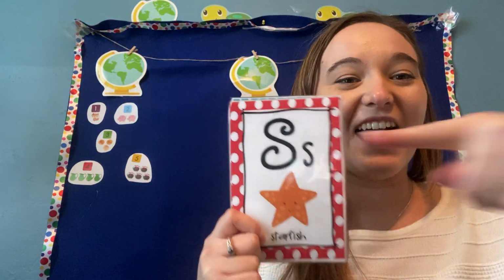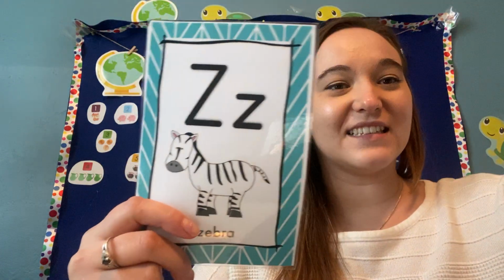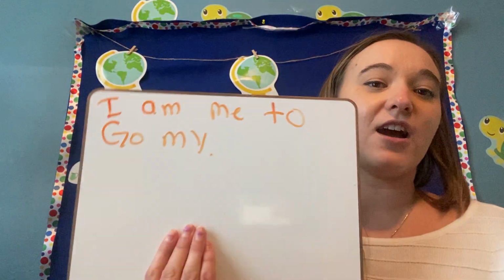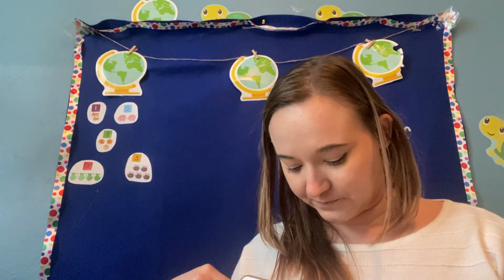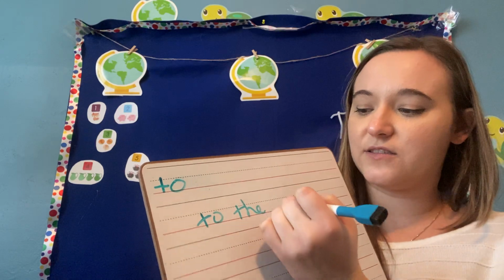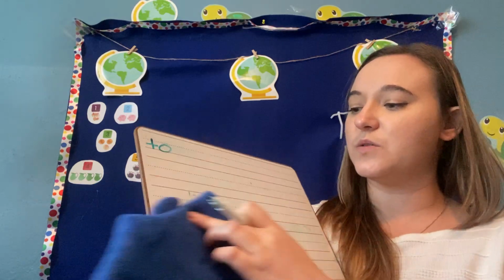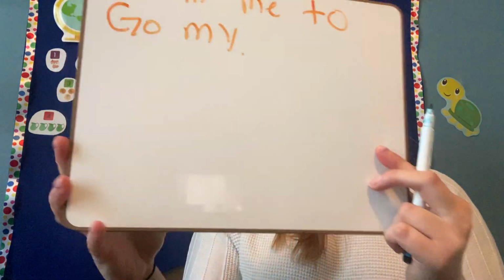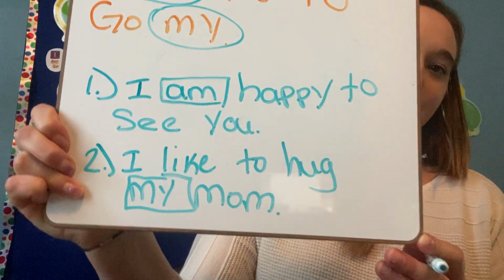ELA week 4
We work on letters S to Z and the sight words I, am to, go, my, and me.